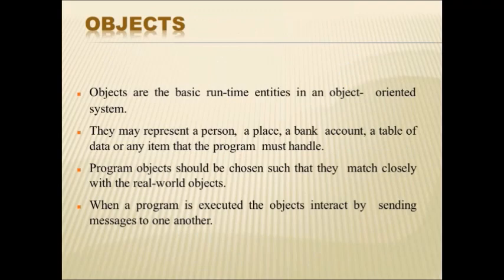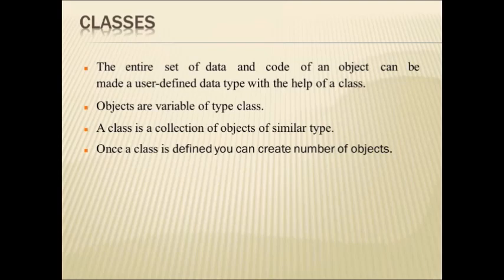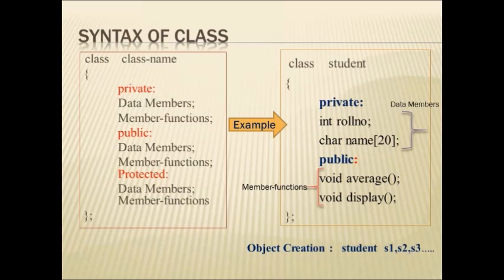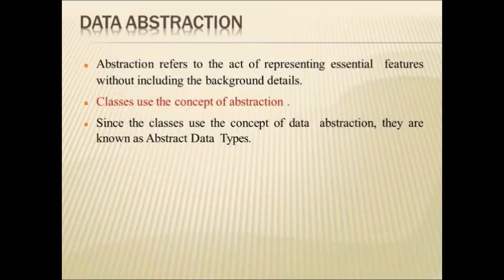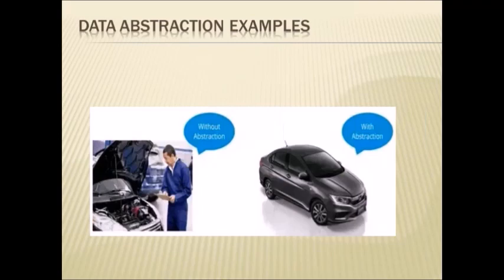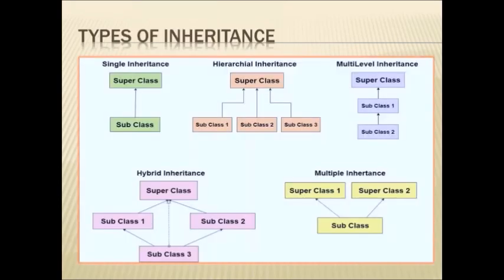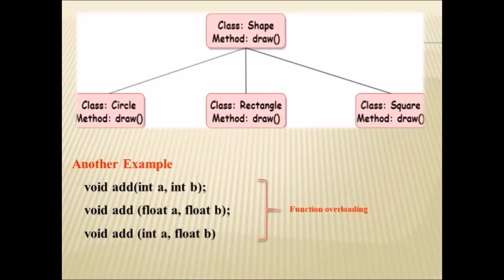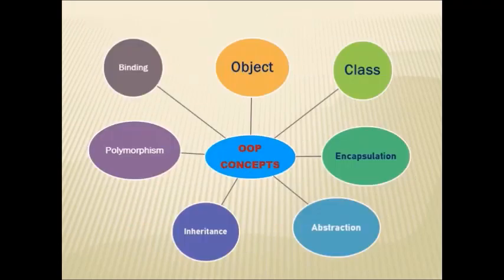Concepts of OOP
Th e basic concepts of Object oriented programming are

1.Object
2.Class
3. Encapsulation
4.Abstraction
5.Inheritance
6. Polymorphism
7. Binding

Objects are the basic run-time entities in an object-  oriented system.
When a program is executed the objects interact by  sending messages to one another.
An Object can be defined as an instance of a class. An object contains an address and takes up some space in memory.

The entire set of data and code of an object can be  made a user-defined data type with the help of a class.
Objects are variable of type class.
A class is a collection of objects of similar type.
Once a class is defined you can create number of objects.

The wrapping up of data and functions into a single  unit is known as Encapsulation.
It is the mechanism that binds together code and the data it manipulates.
Encapsulation can be achieved by: Declaring all the variables in the class as private.
Abstraction refers to the act of representing essential  features without including the background details.
Classes use the concept of abstraction .
Since the classes use the concept of data  abstraction, they are known as Abstract Data  Types.

Inheritance is one of the most important feature of Object Oriented Programming.
Inheritance is the process by which objects of one  class acquire the properties of objects of another  class.
In OOP the concept of inheritance provides the  idea of reusability.

Poly means “many”  and morphism means “forms”. Polymorphism means the ability to take more than one  form.
That is an operation may exhibit different behaviours  in different instances. The behaviour depends upon  the types of data used in the operation.
Binding refers to the linking of a procedure call to the  code to be executed in response to the call.

For more videos -click the below links.